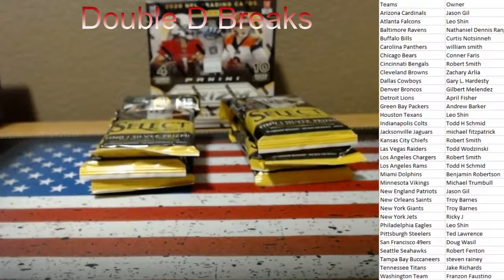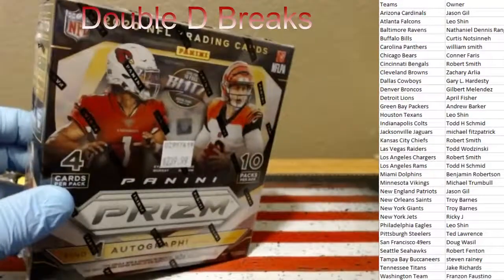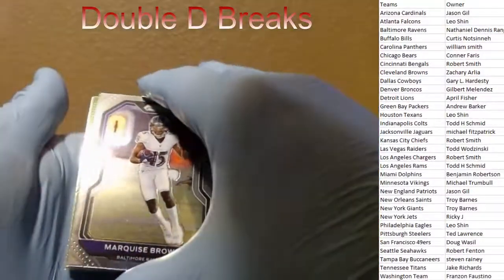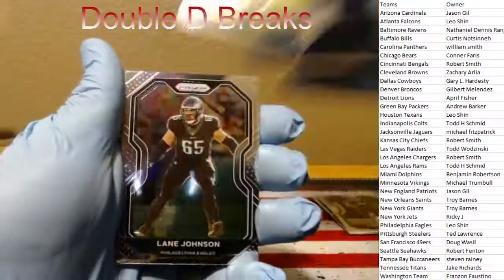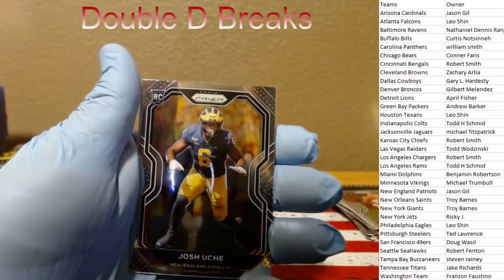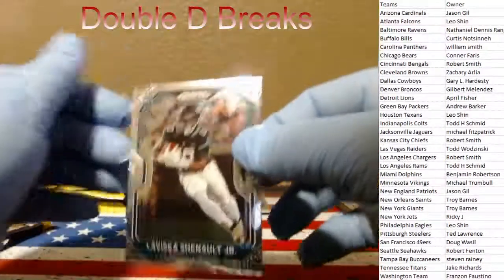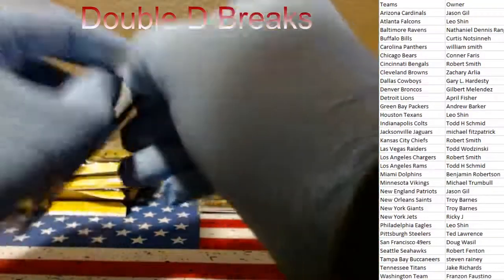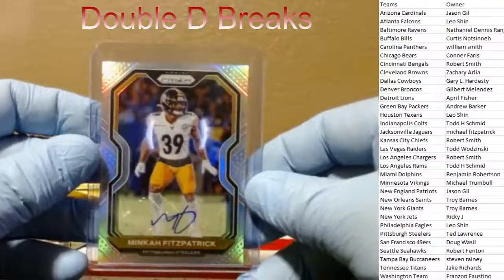2020 NFL Panini Prizm 1 Mega Box and 8 Select Cello Packs eBay break #53